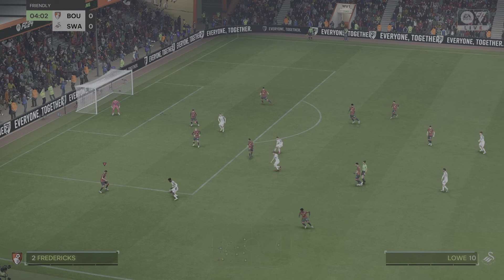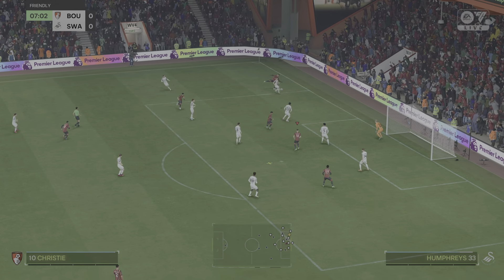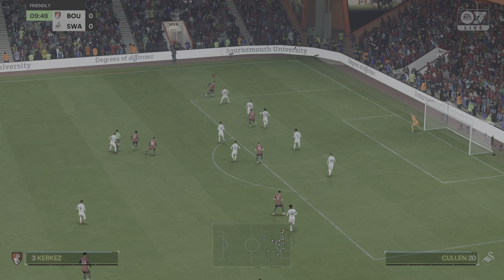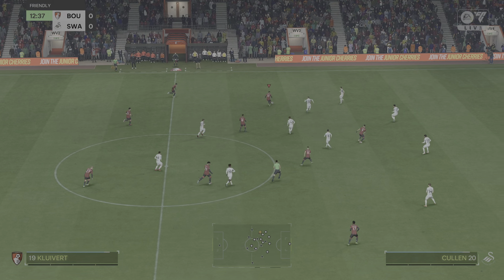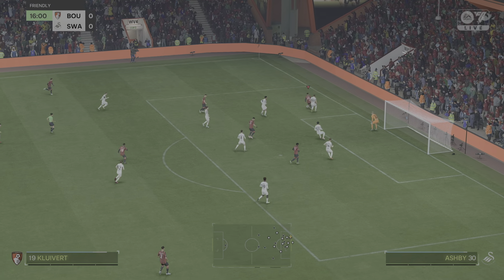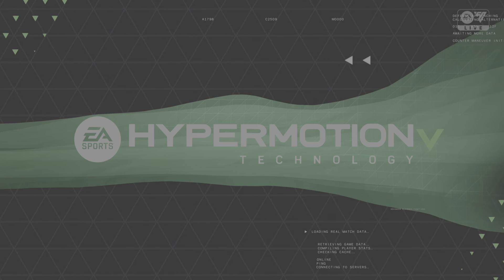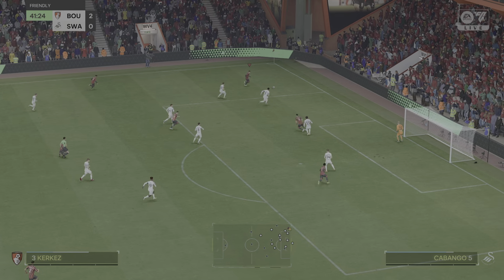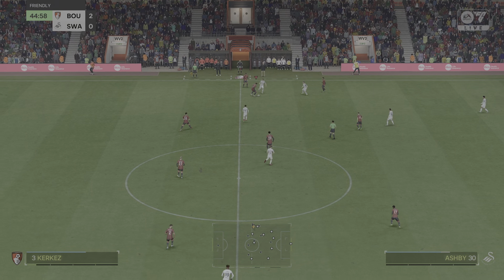Bournemouth vs Swansea fa cup 4th round